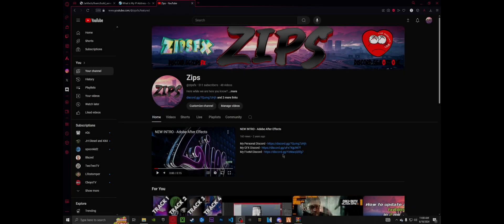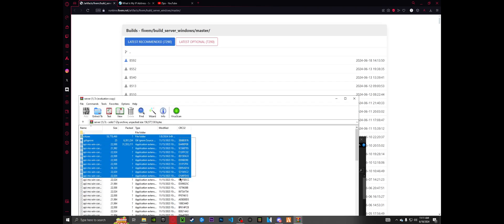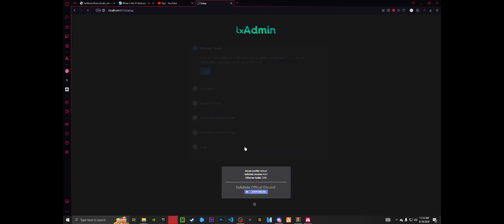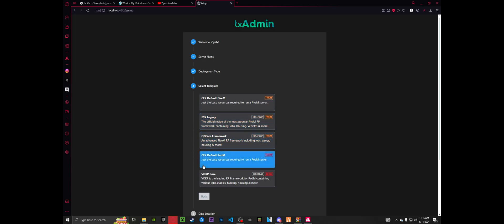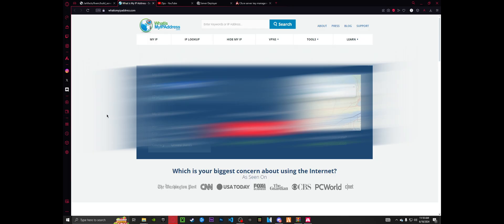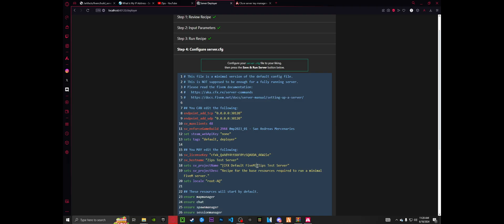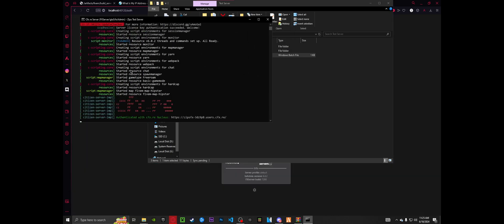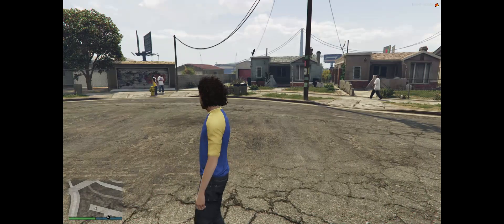How To Make Your Own FiveM Server in 10 Minutes 2025! | FREE | FAST | EASY! EP.1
Welcome to the first episode of, How to Setup a FiveM Server for Free in 2024. I'll walk you through the complete process of setting up your very own FiveM server from scratch. Whether you're a beginner or looking to refine your server setup skills, this episode has got you covered.
Very easy, very fast, please follow the whole entire video before requesting for support!